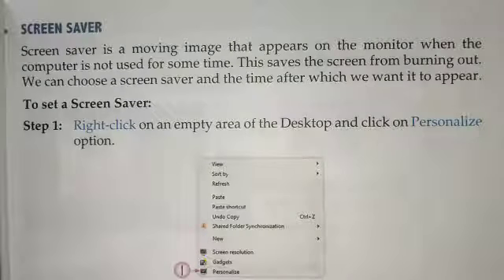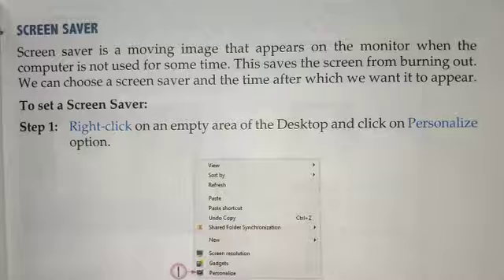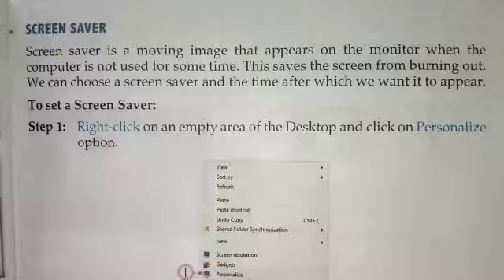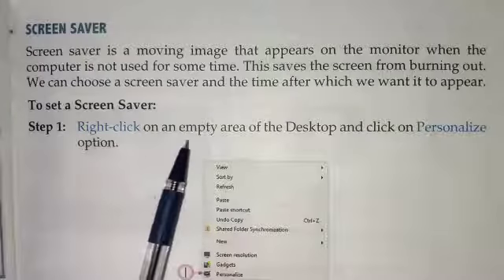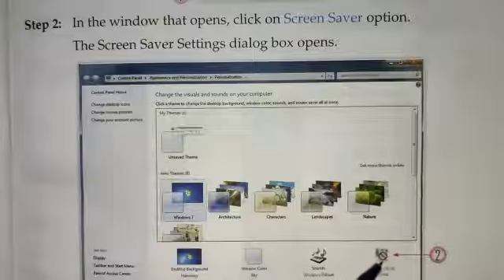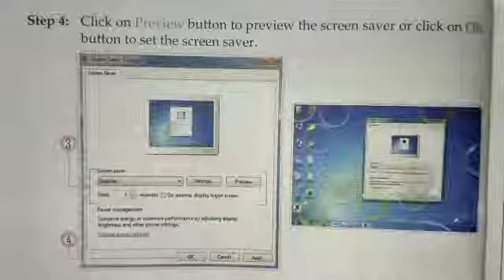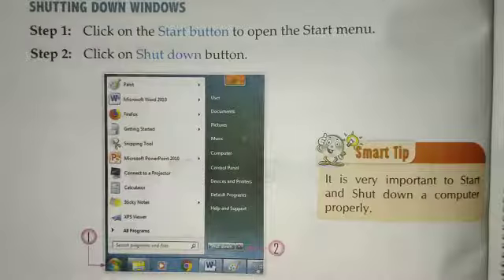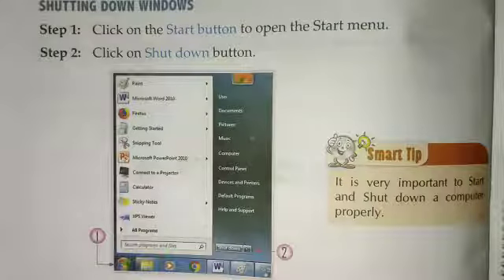Lecture_30_Class 3 ( Computer Chap-4 )